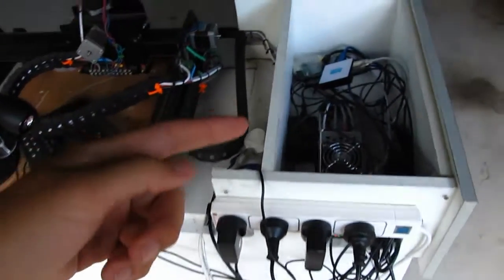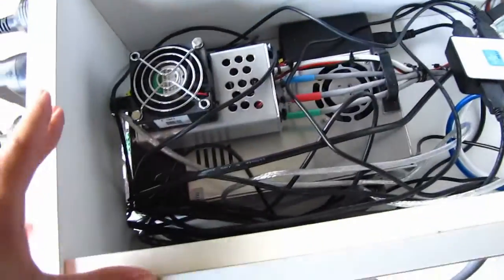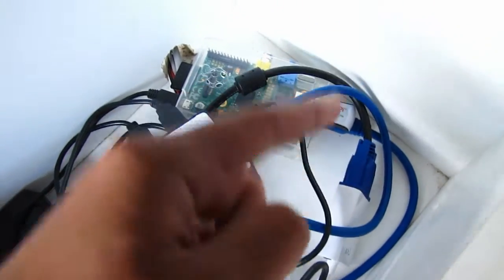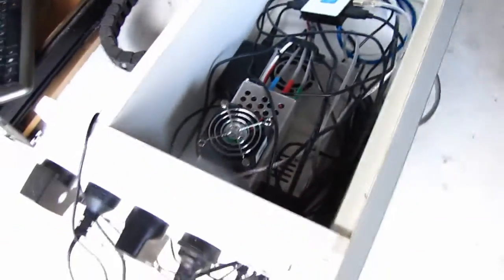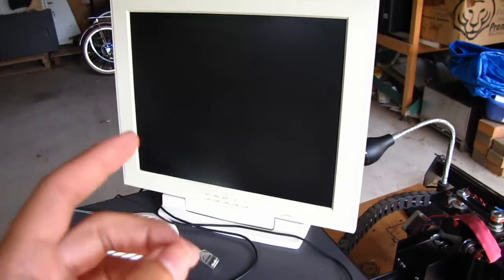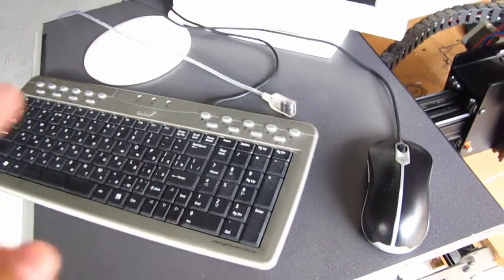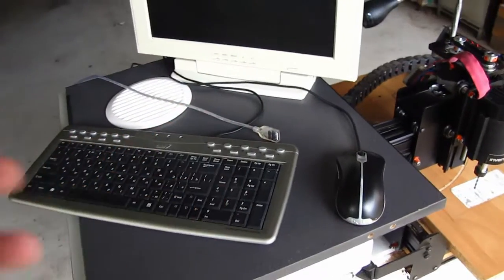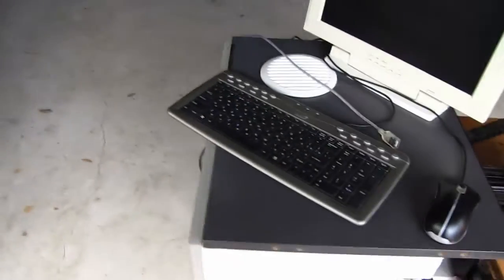X carve pt3- What to do with a spare Rasperry PI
In this video I go over my updated CNC setup and my workflow.